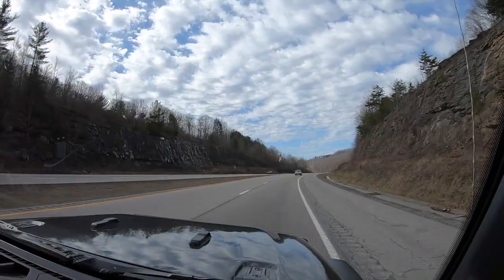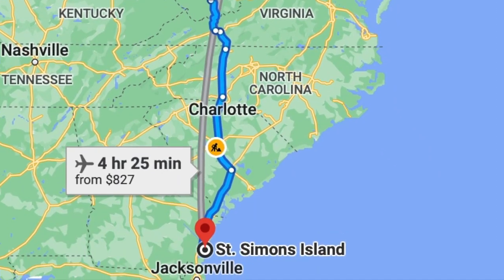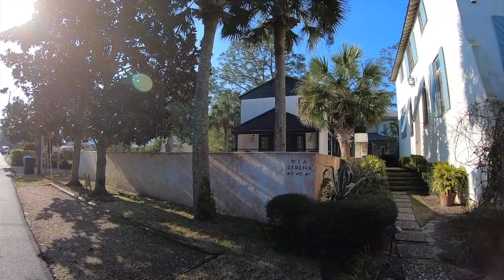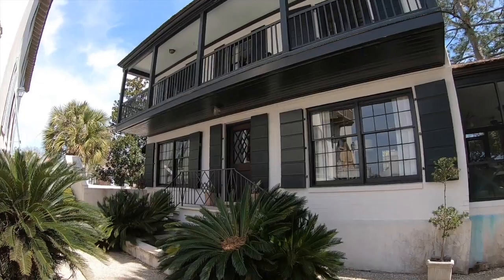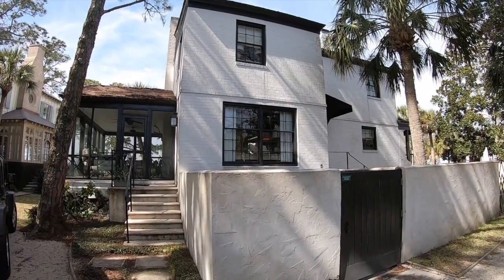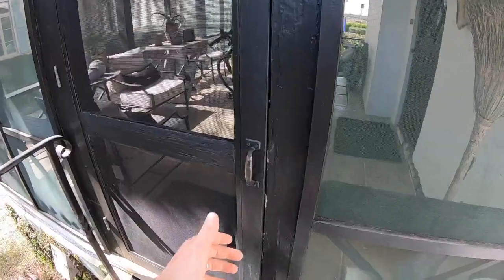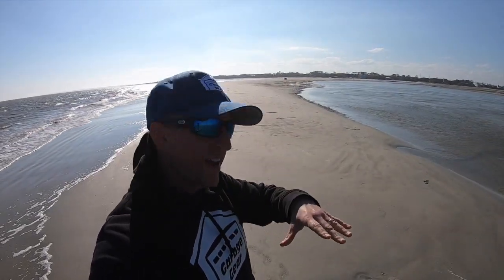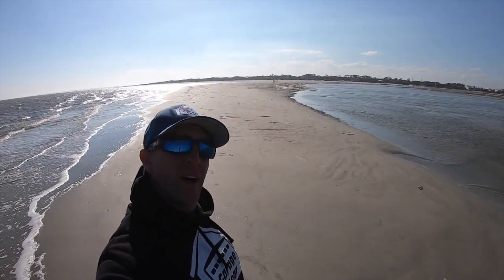BEFORE YOU TRAVEL TO ST. SIMONS ISLAND GEORGIA, WATCH THIS!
BEFORE YOU TRAVEL TO ST. SIMONS ISLAND GEORGIA, WATCH THIS!  The GARAGE GAL and I decided to beat the BUFFALO WEATHER and make our way down to ST. SIMONS ISLAND on the GEORGIA COAST!  We found BEAUTIFUL BEACHES, WARM TEMPERATURES and plenty of BIKE PATHS to take a ride on! In this video, you'll see everything we saw and did including where we stayed!

PRODUCT LINKS:

Go Pro Hero Black 7 Camera

Go Pro Dual Battery Charger

Waterproof Go Pro Housing

Go Pro Microphone Adapter

Go Pro Camera Frame for Microphone Adapter

Rode VideoMicro Microphone

Go Pro Selfie Stick

Go Pro Tripod Stand

Go Pro Camera Memory Card